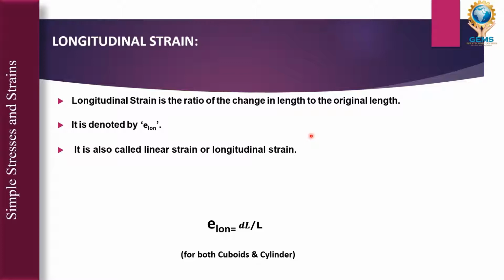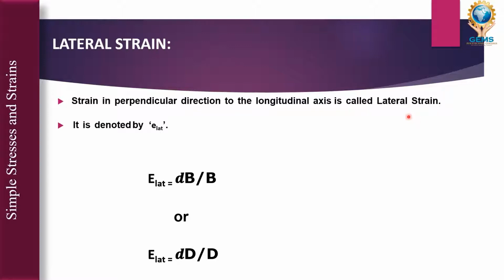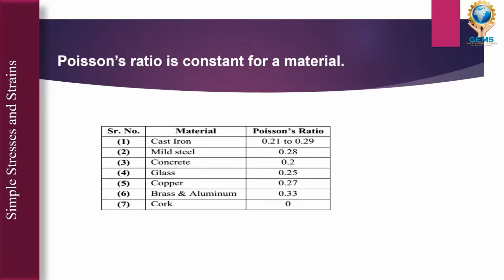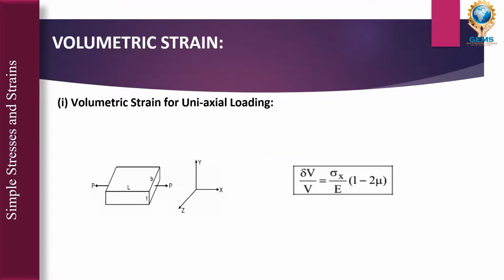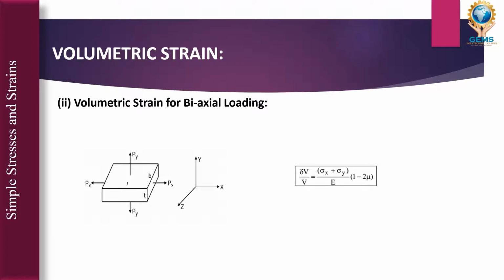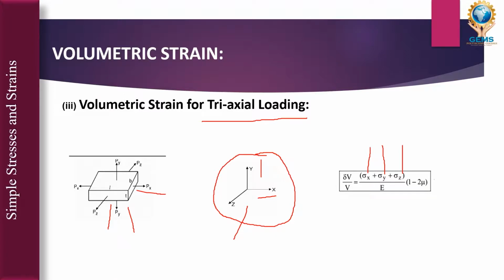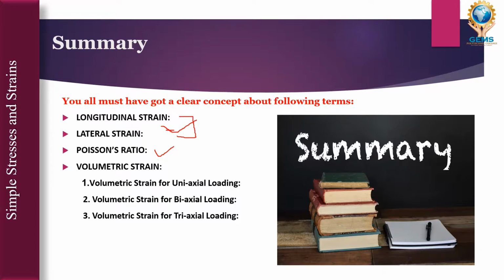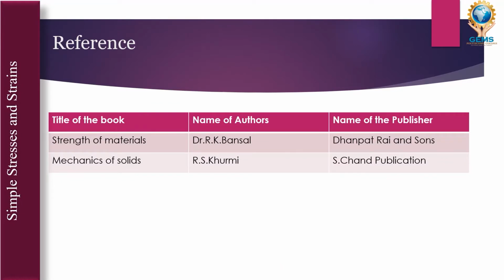L4- Types of strain & Poisson's ratio (Part-4)